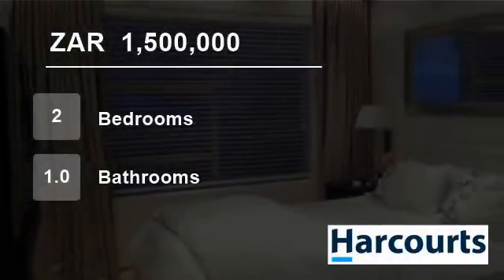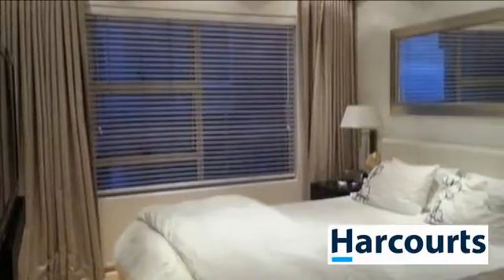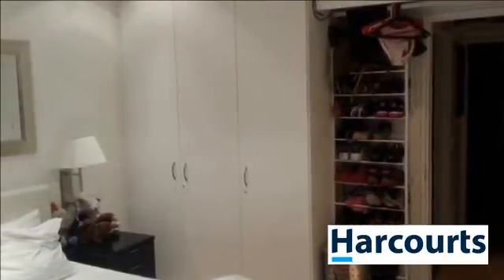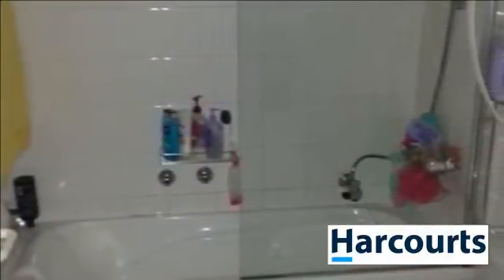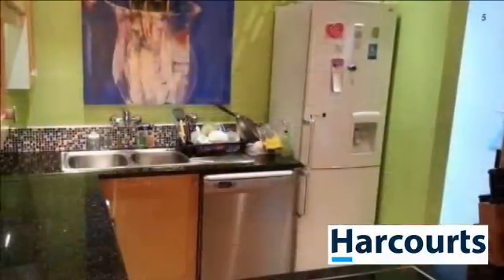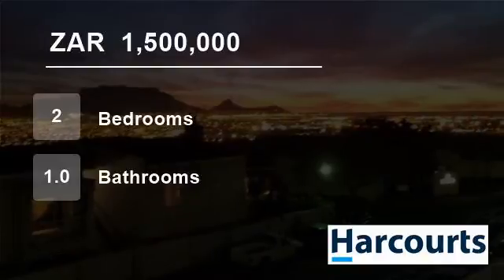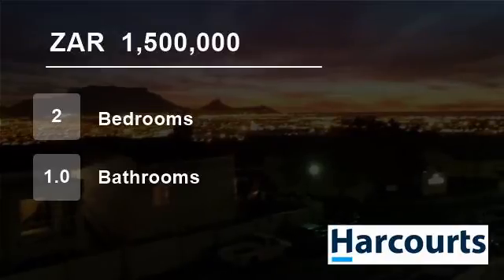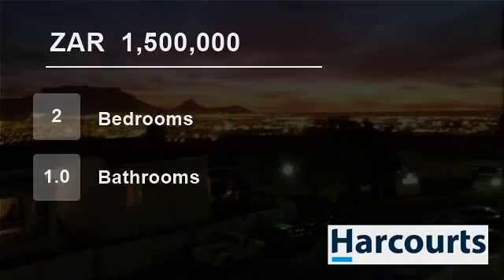2 Bedroom Flat For Sale in Loevenstein, Bellville, Western Cape, South Africa for ZAR 1,500,000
This tranquil master bedroom interior is contrasted by modern lounge area, creating synergy between the two.

Nothing to do, just move in.

Close proximity to access routes and hospitals make this an ideal unit for students and professionals alike.

Do not delay, email for appointment ASAP.
North facing, open plan with good n...